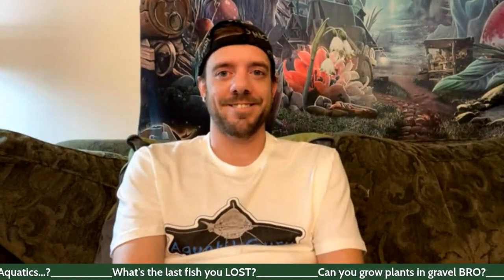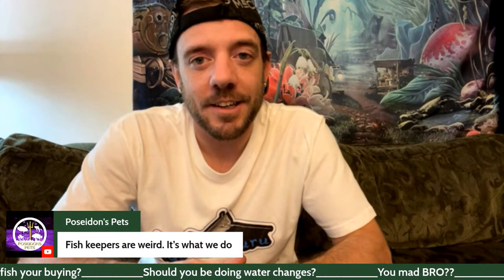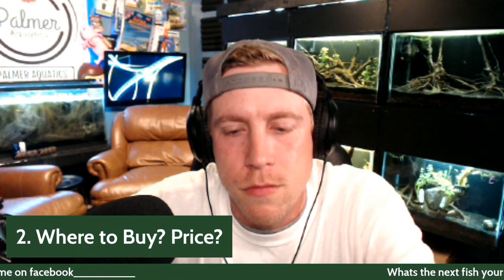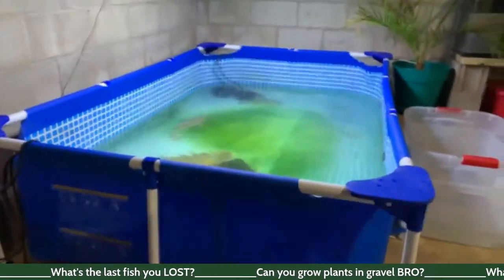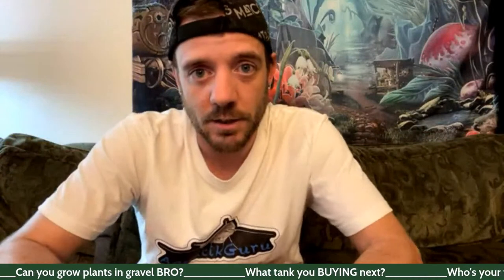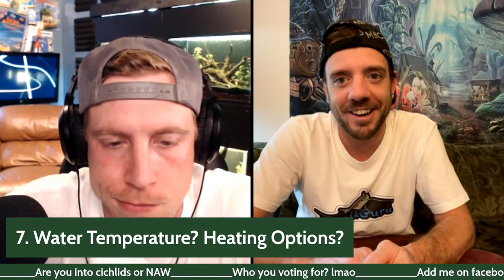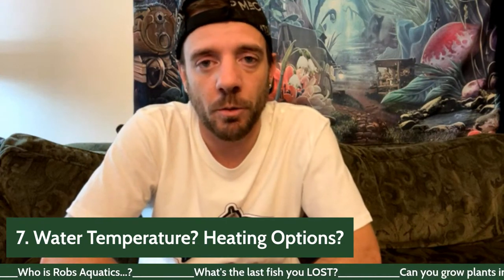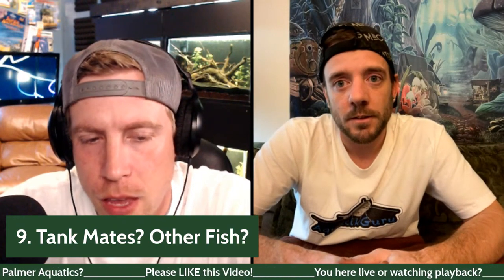Keeping Redtail Catifish in Aquariums Guide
Keeping Redtail Catifish in aquariums guide. Species Deep Dive with a guest. The Redtail catfish is my favorite fish right now and I want to do a deep dive on talking about all aspects of keeping this fish in aquariums. Keeping these fish and fish tanks is no joke. Watch this before going out and buying this efficient putting it in a fish tank.

1. What is a Redtail catfish?

2. Where to Buy? Price?

3. Why do people like them?

4. Growth stages? Full Size?

5. Tank Size? Requirements

6. Best Tank Options? Budget Friendly?

7. Water Temperature? Heating Options

8. Best Foods? Scheduling

9. Tank Mates? Other Fish?